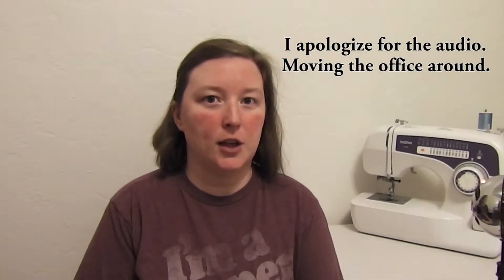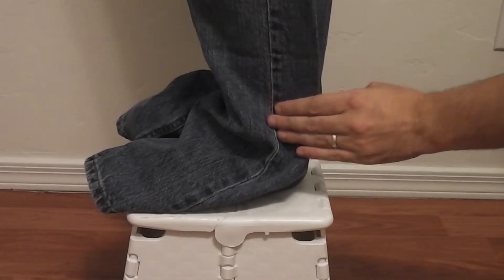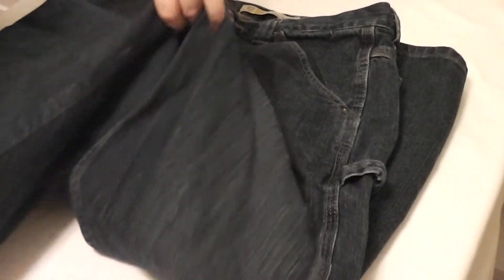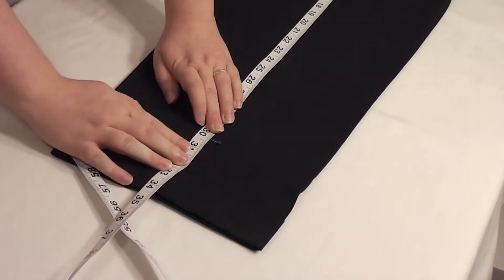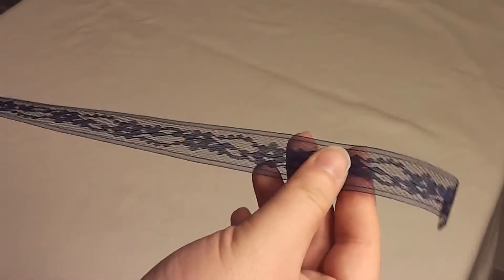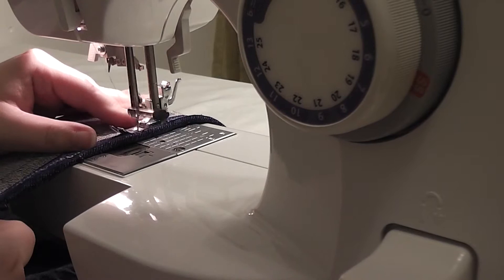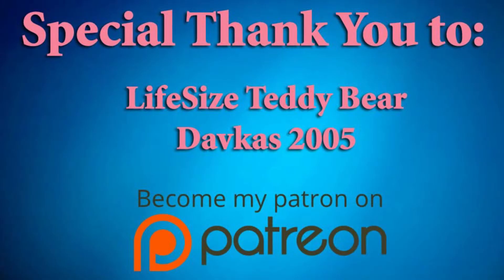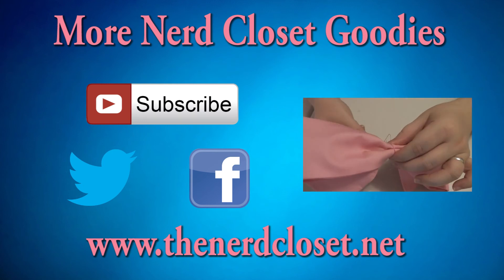Quick Tip: How to Hem Pants pt. 3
Time to take one last look at tailoring your pants.